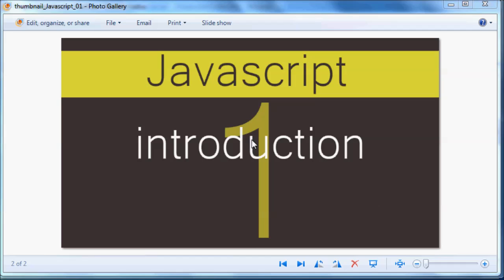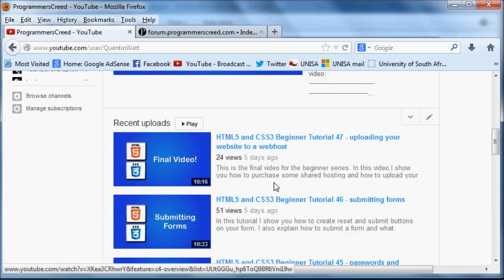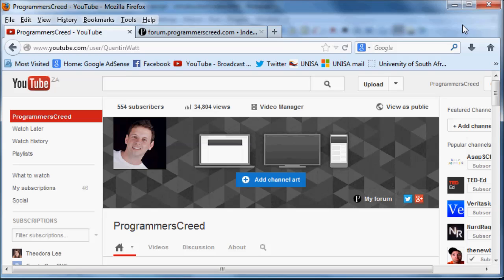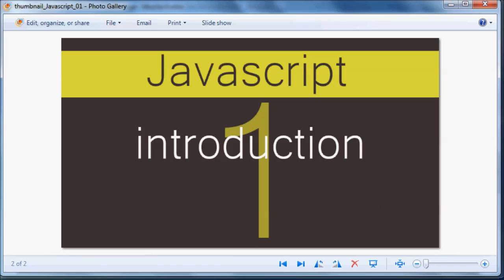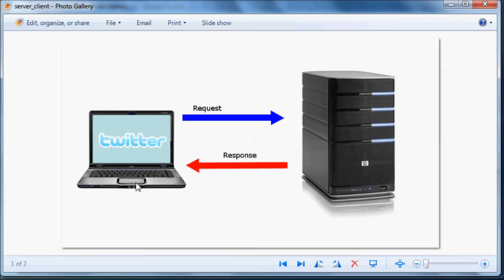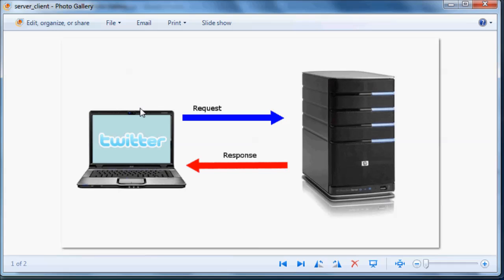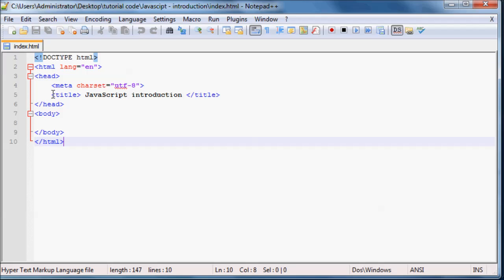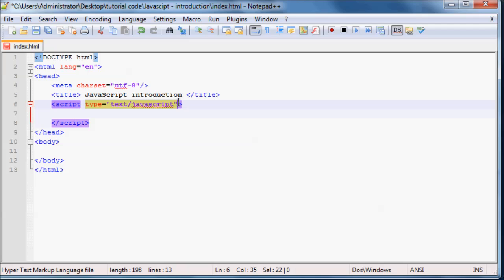Javascript beginner tutorial 1 - Introduction to javascript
In this video I show you how to include Javascript in your web page, I explain what Javascript is, and I explain what you need to follow along with this series.